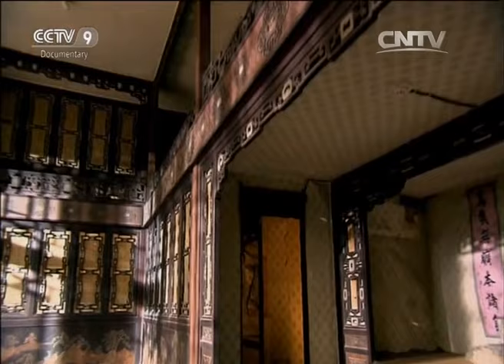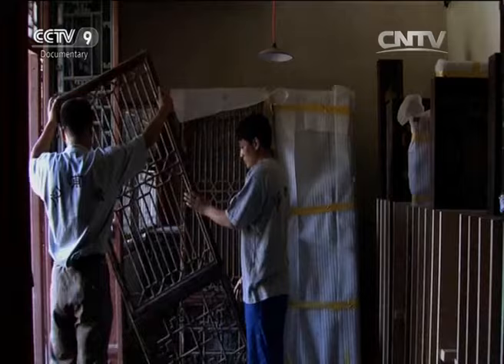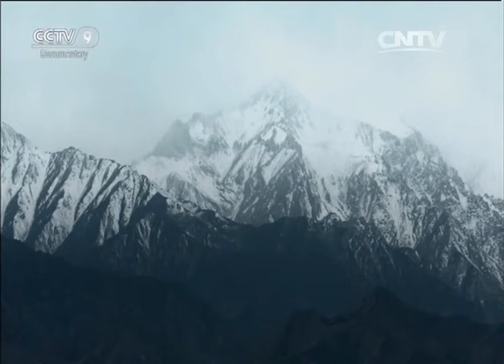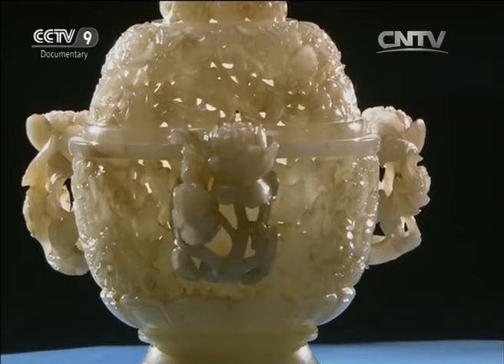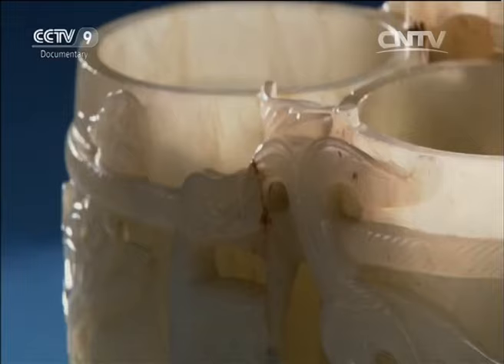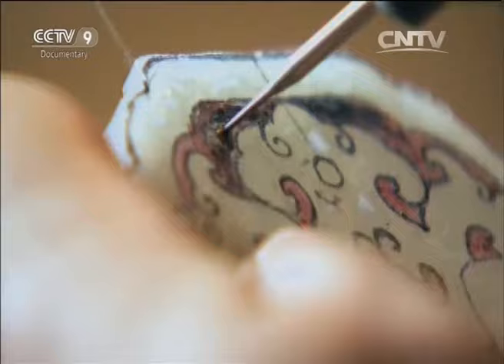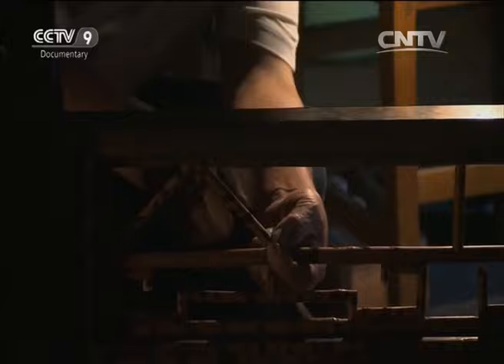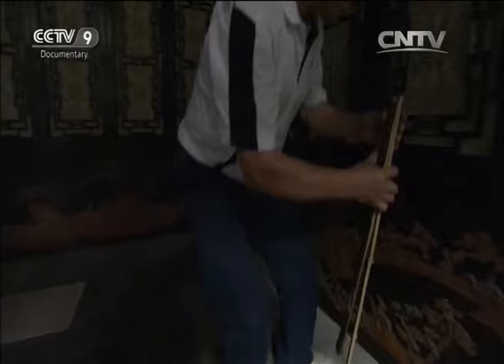Restoring Emperor Qianlong ’s Retreat Juanqinzhai EP.3 | China Documentary